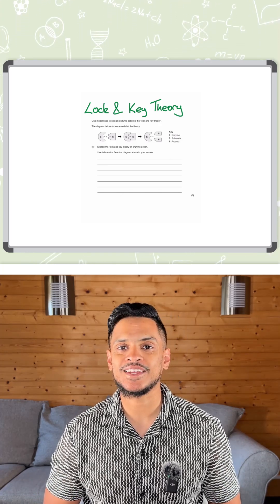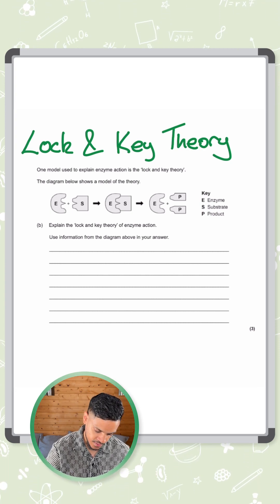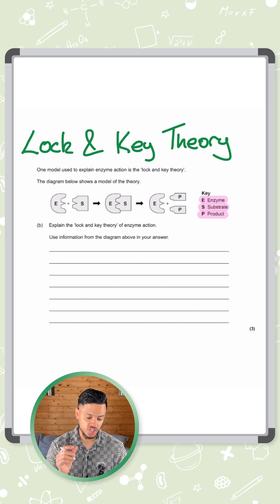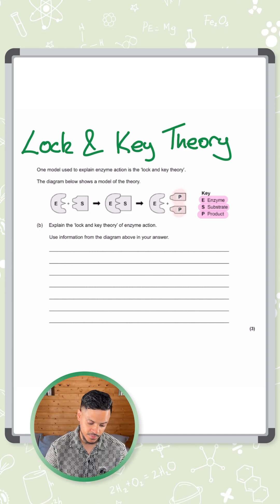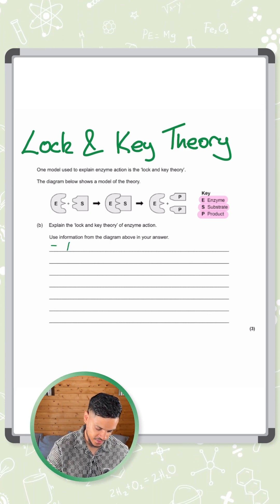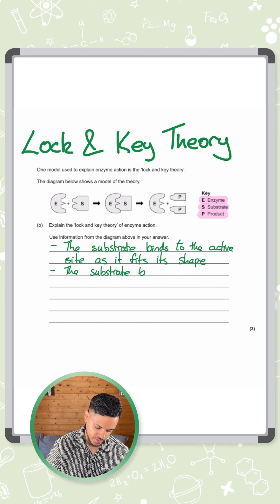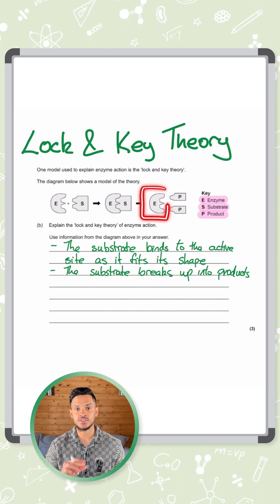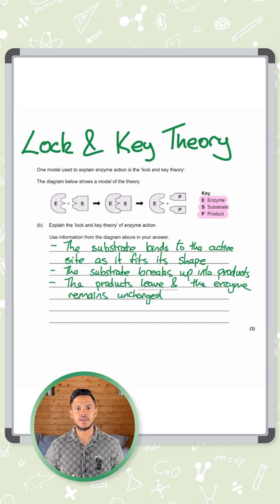GCSE Biology: Exam Question | Lock and Key Theory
Explain the lock and key theory of enzyme action. 🔑